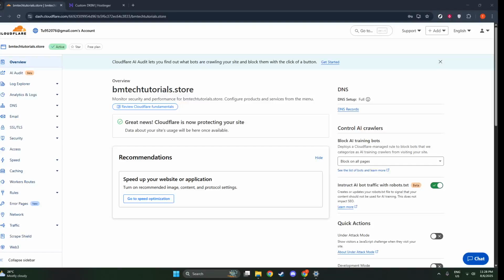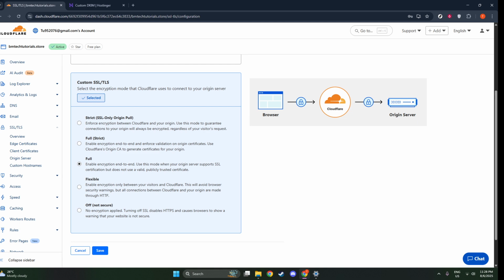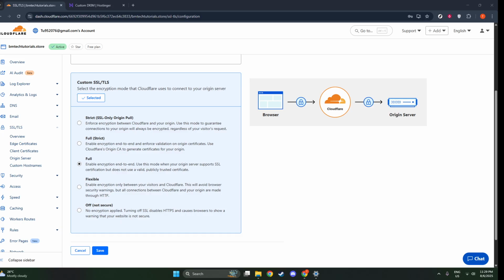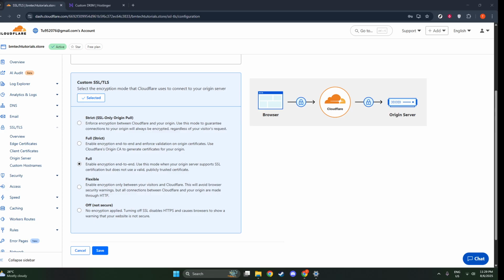How to Enable Cloudflare SSL [2026 Full Guide]